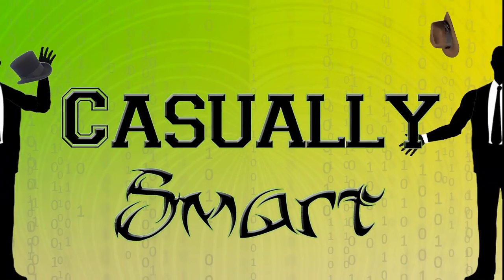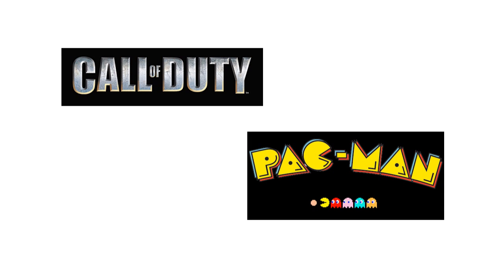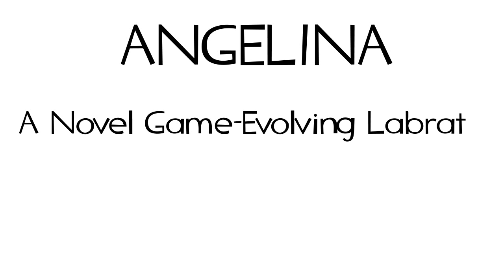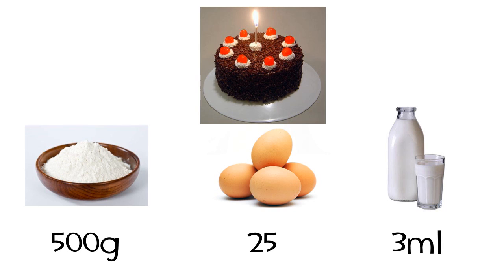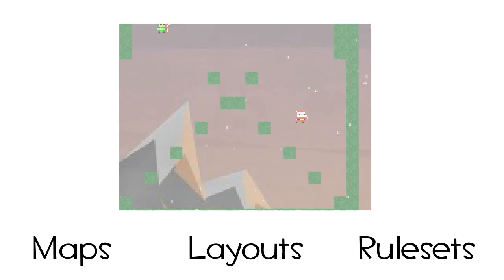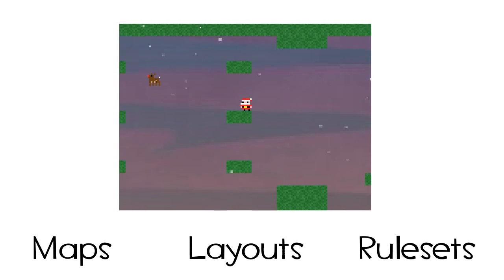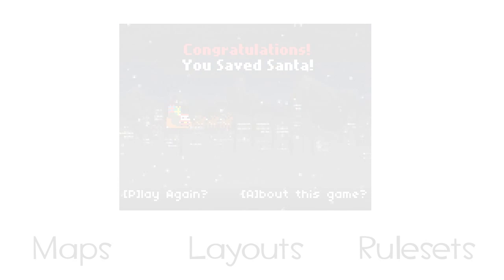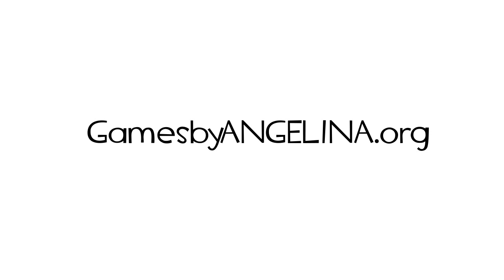ANGELINA- Video Game Creation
ANGELINA is part of a research project currently being researched by Michael Cook of Imperial College.  Zues goes through what ANGELINA is and how it can design and create video games.